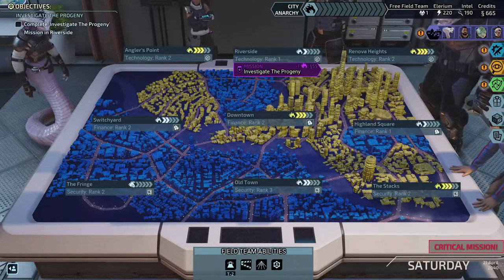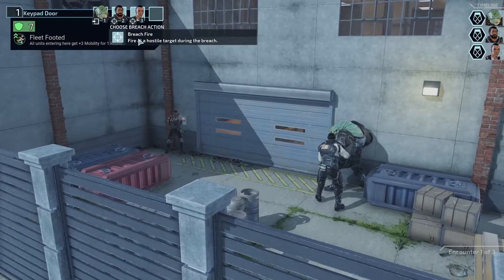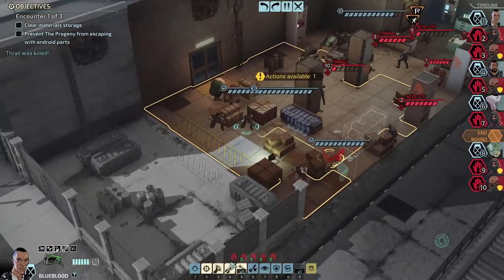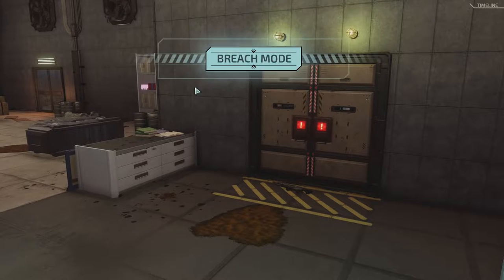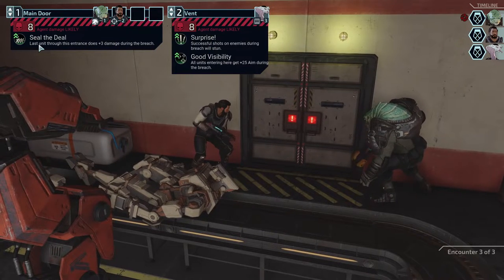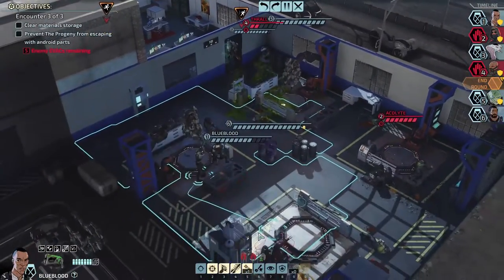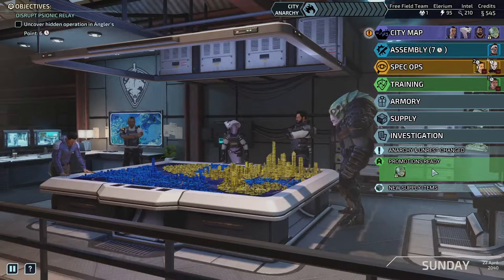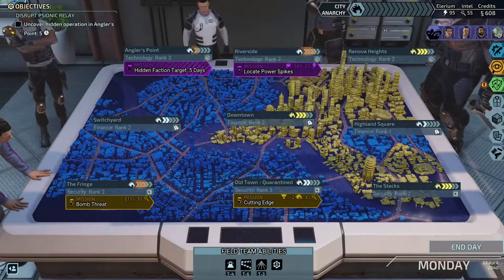Bluebloods Back- XCOM: Chimera Squad s2e20